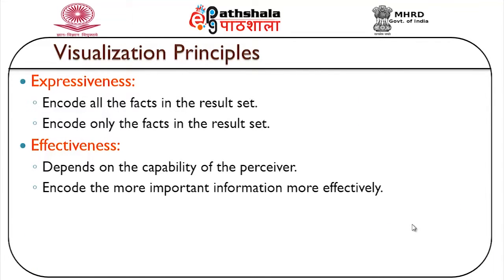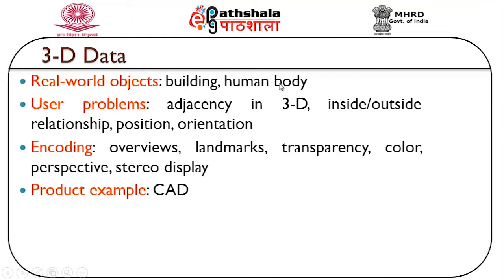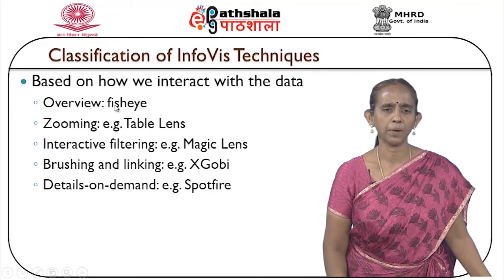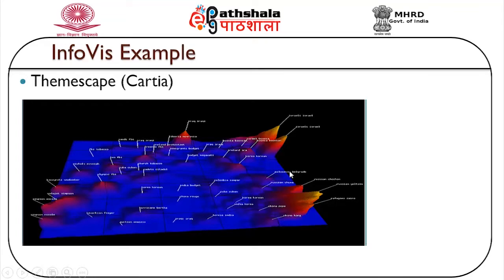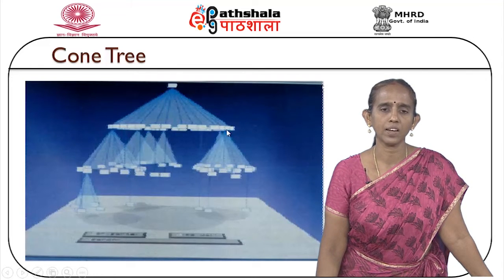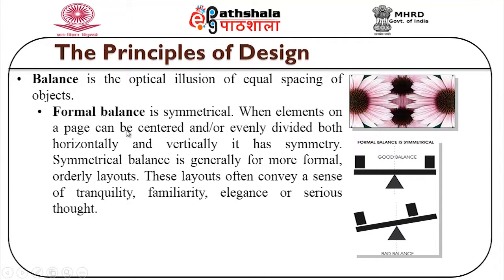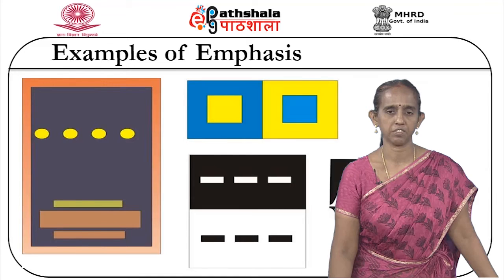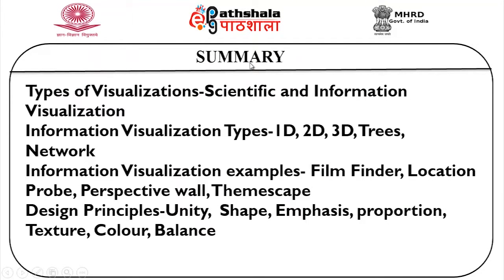Types of Visualization and Design Principles of Visualization